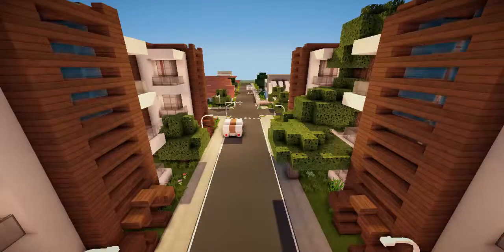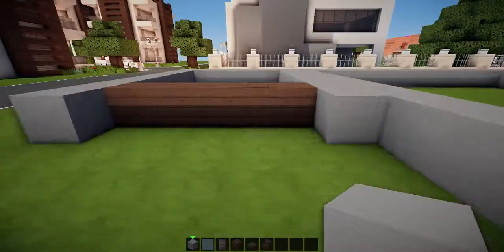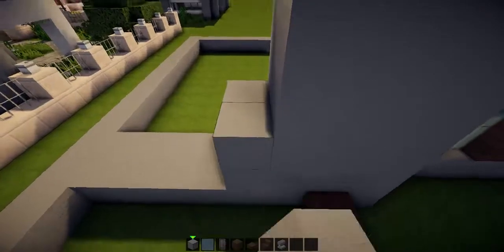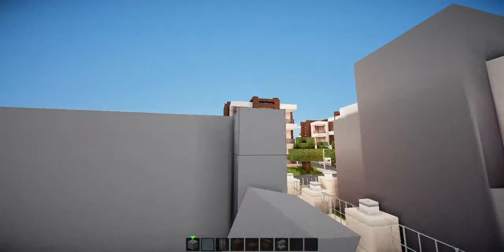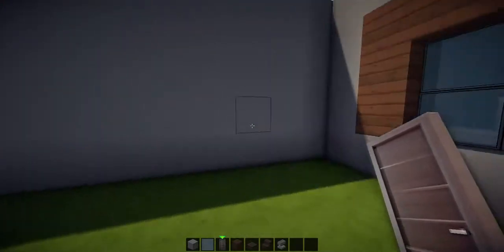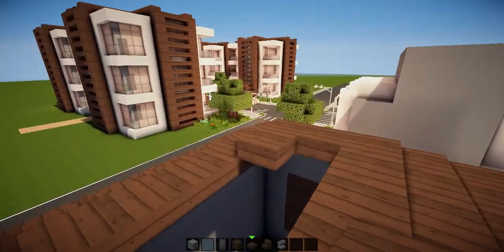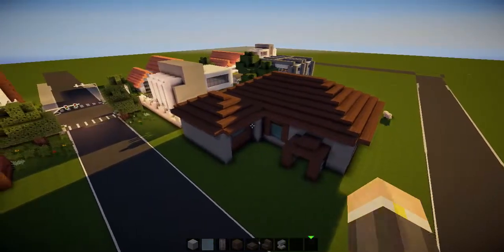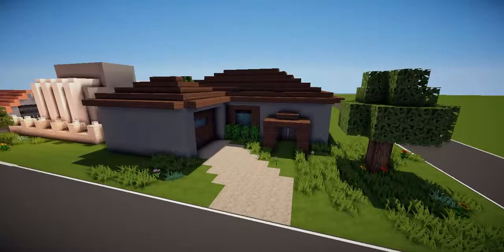Minecraft | Inspration Series | City | Small House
Hellooooo viewers and welcome to another episode in my new city project, which will hopefully be giving you some inspiration.